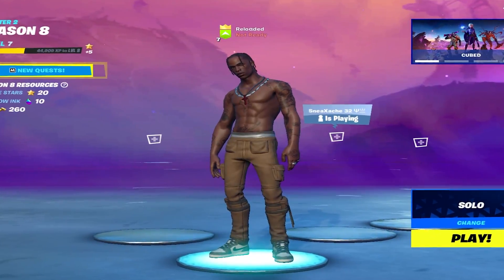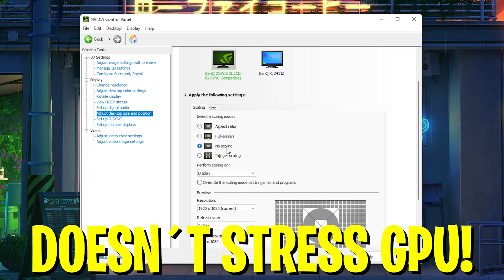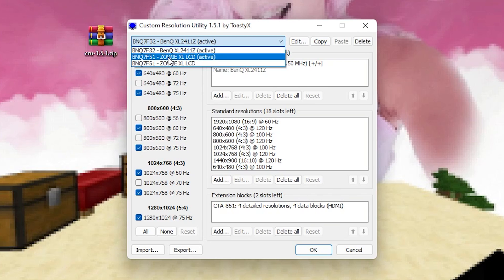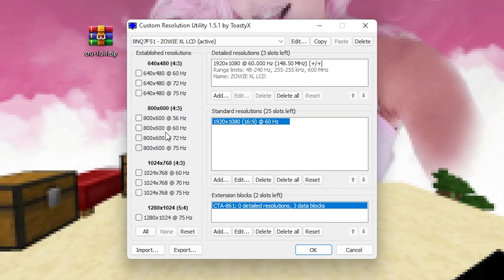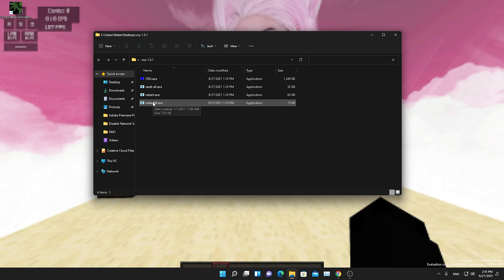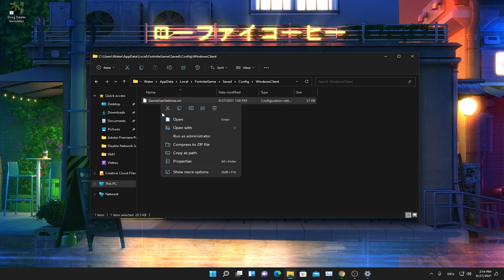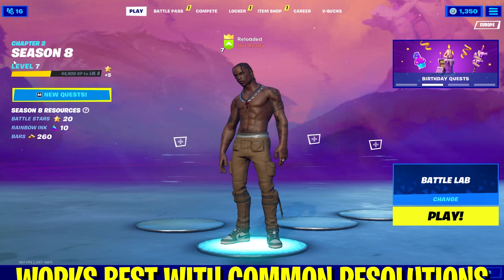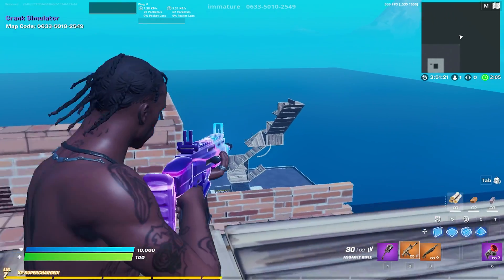How To Get Stretched Resolution Fortnite Season 8! (NEW METHOD For Less Input Delay!)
In Todays Video, Im showing you How To Get Stretched Resolution Fortnite Season 8 with a NEW METHOD for Less Input Delay and MAX FPS BOOST in Chapter 2 Season 8! I will show you in a quick Tutorial How To Get The Best Stretched Resolution in Fortnite Season 8, with a New Method which will give you 0 Input Delay and more FPS then previous Tutorials. I will explain Step by Step how to get stretched res in fortnite pc and everything you need to setup for it to properly work ingame. The Method Im going to show you, requires no GPU Scaling and therefore will result in Less Latency & Input Delay in comparison to regular Stretched Resolutions. Afterwards Im going to show you How to fix Black Bars in Fortnite PC Season 8 and how to make shure that the Stretched Resolution is working properly. So if you want to know how to get a Stretched Resolution in Fortnite Chapter 2 Season 8, you came to the right place. Tons of Fortnite Pro Players like NRG Benjyfishy, Wave Vadeal, Noahreily, Khanada & FaZe Cented use a stretched Resolution to have Less Input Delay & MAX FPS in Fortnite Season 8, for the biggest Competitive Advantage. But keep in mind that a more Stretched Resolution, will result in a smaller FOV, so make shure to pick one of the Most popular ones like 1750x1080, 1680x1050 or 1440x1080 Stretched Resolution in Fortnite Season 8. if you enjoyed this Fortnite Stretched Resolution Tutorial, make shure to check out my Channel for more Fortnite Optimization Guides and Tutorials.

► Title: How To Get Stretched Resolution Fortnite Season 8! (NEW METHOD For Less Input Delay!)

Intro (0:00​)
Do this BEFORE! (0:32)
New Method for Stretched Res (1:32)
Select Res in Windows (4:25)
Apply your Res in Fortnite (5:15)
Black Bars Fix! (6:27)
Trying it Ingame (7:08)
Final Conclusion (7:40)
Outro (7:57)